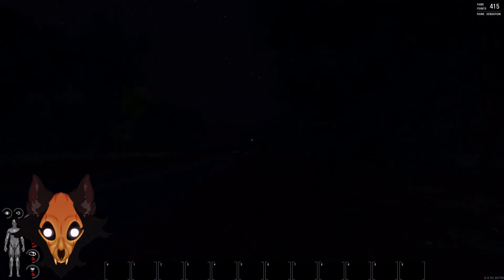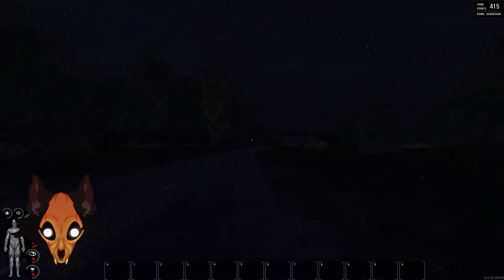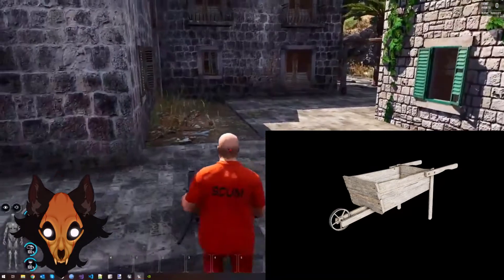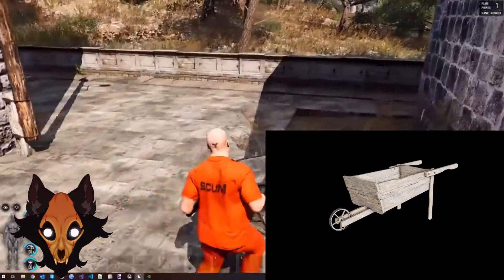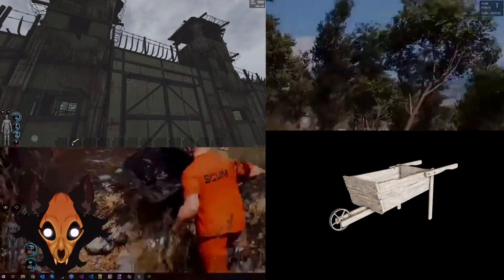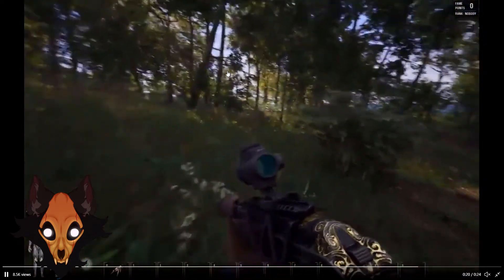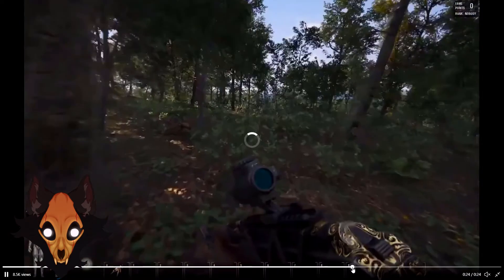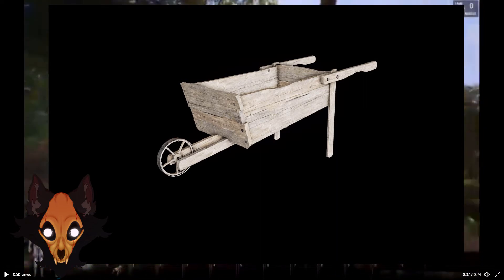WOODEN WHEELBARROW | SCUM LEAKS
WOODEN WHEELBARROW | SCUM LEAKS! Look at this beautiful Wooden Wheelbarrow!! Today in scum leaks we talk about this crafted wheelbarrow and what it could be possibly used for! Scums future content it looking pretty bright!